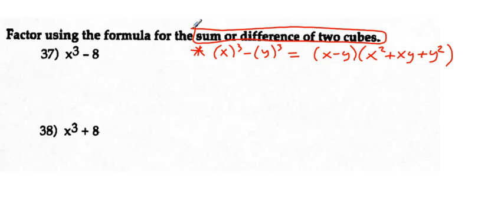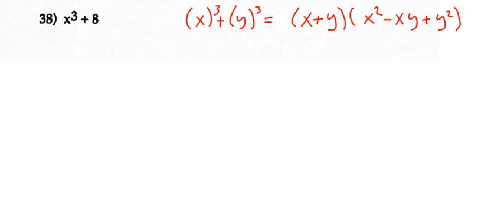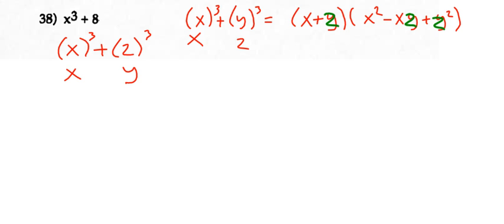calc review packet pr #37 & #38